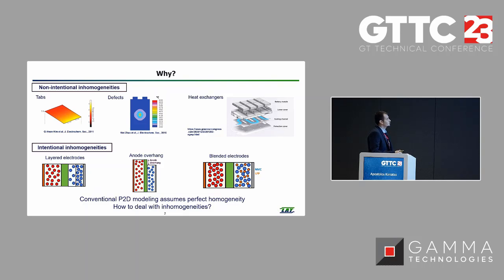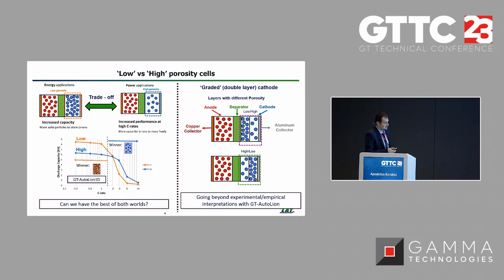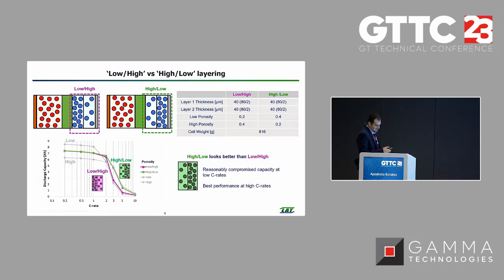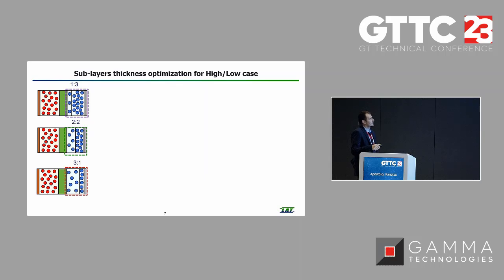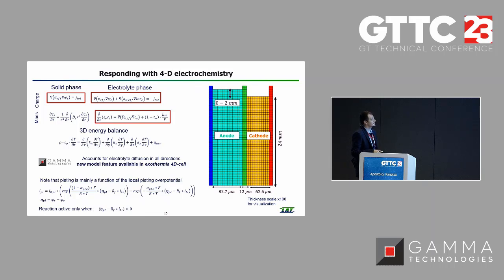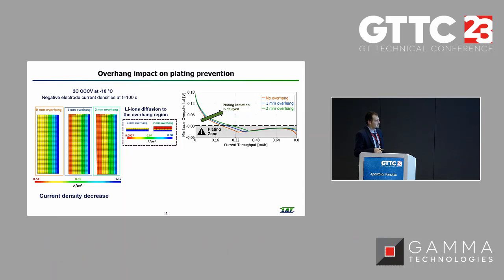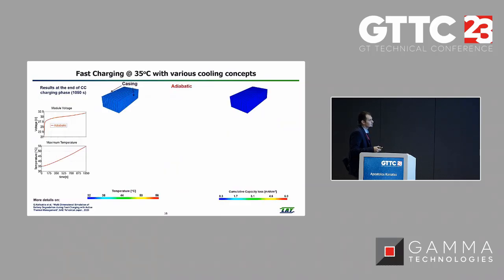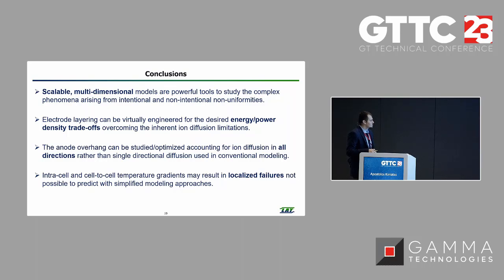Stretching the Limits of Battery Modeling to Address Multi-Scale Inhomogeneities | Apostolos Kanatas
Apostolos Kanatas from Aristotle University, Thessaloniki showcased a presentation on "Stretching the Limits of Battery Modeling to Address Multi-Scale Inhomogeneities" at our Frankfurt GTTC 2023!

GT-SUITE provides the ideal platform for optimizing battery thermal management and battery cooling systems. In GT-SUITE batteries are optimized on the cell, module, and pack level. Key characteristics are studied such as temperature and current distribution, taking into account both electrical and thermal domains. These battery models are integrated with other systems to capture the transient effects on terminal voltage, terminal power, heat dissipation rate, average state of charge, and more.

Some of the application highlights include:
1. Predict electric vehicle range and performance using simplified lumped electrical-equivalent battery models.
2. Verify thermal management techniques, battery design, and cell design using a battery model that captures module-to-module, cell-to-cell, or intracellular variations in current, temperature, and SOC.
3. Model electrochemical processes within Lithium-ion cells using GT-AutoLion.
4. Integrate electrical-equivalent or electrochemical battery models with thermal and fluid flow models to predict battery temperature distribution.